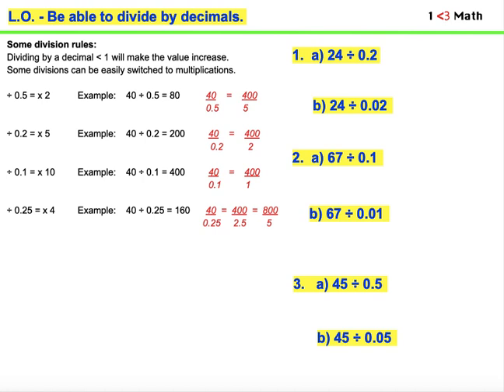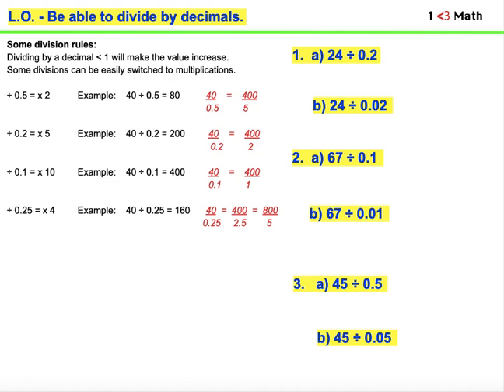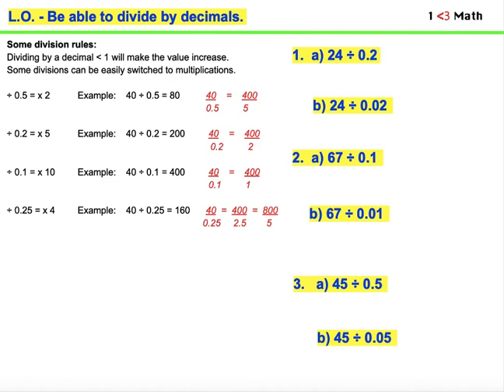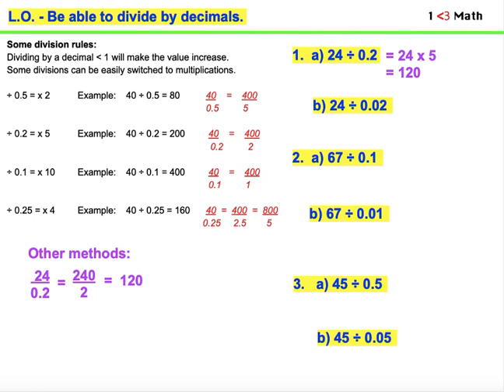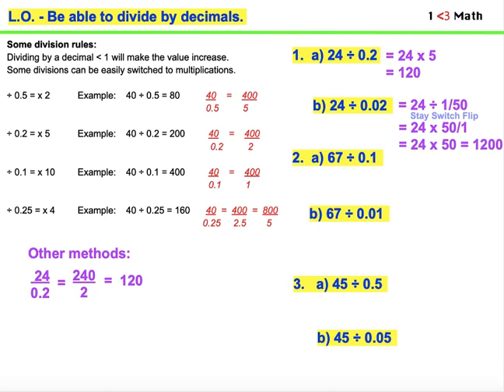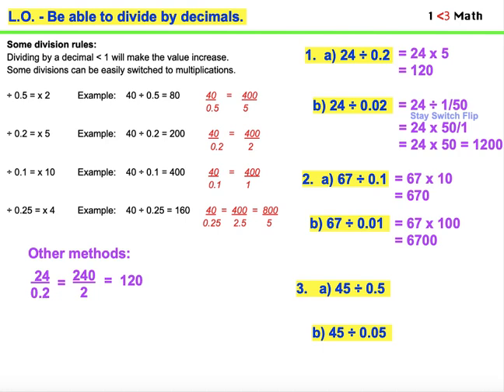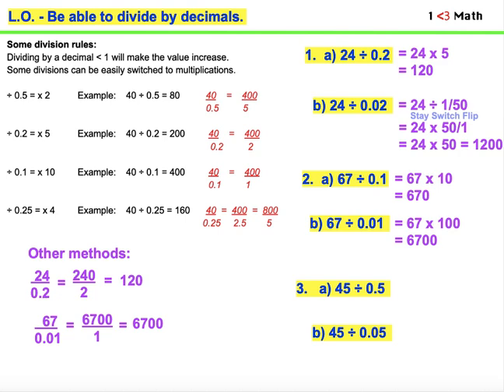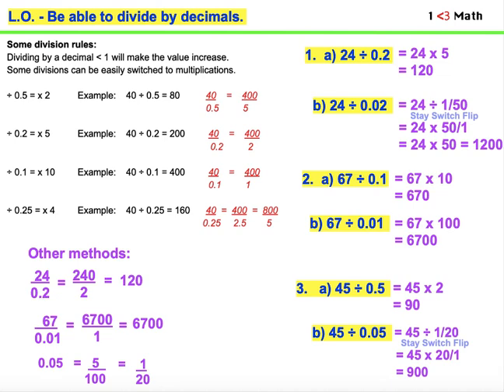1 less than 3 Math - Dividing by decimals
GCSE Maths | Stay switch flip | IGCSE Maths | Number | I love Maths | Maths loves me | Hasta la pizza | Harry Vederchy